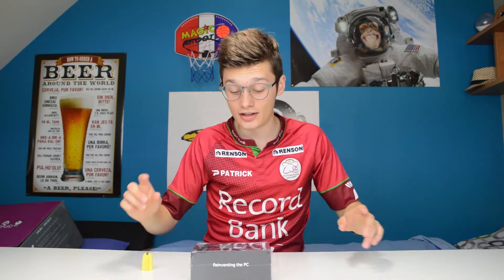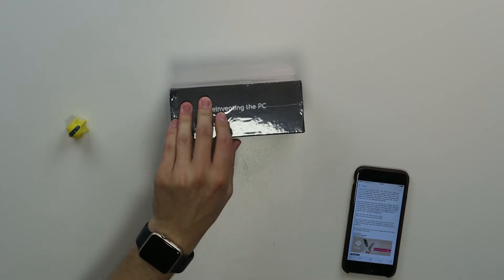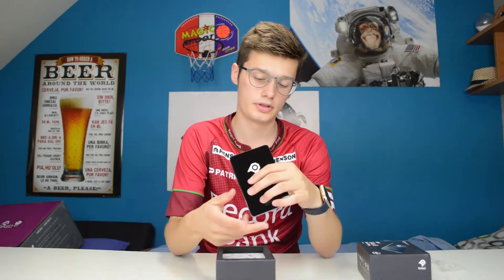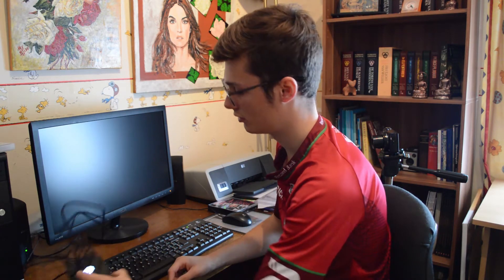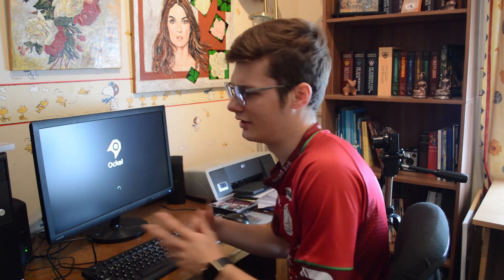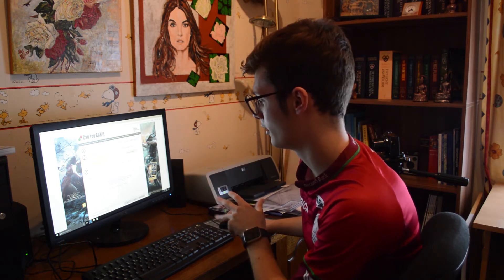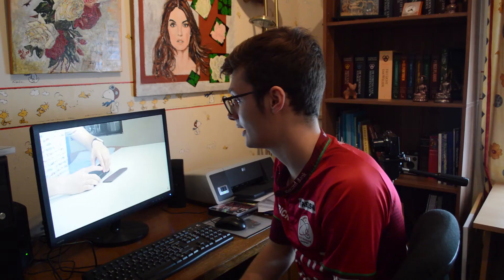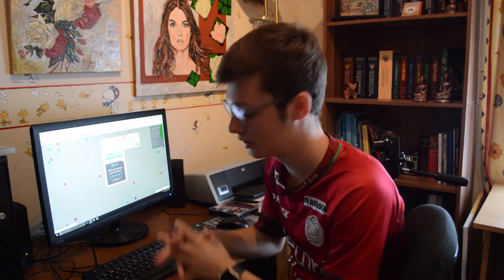Ockel Sirius B Black Cherry - This Cool Computer Fits in Your Pocket! [REVIEW]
Link to the product

32GB: from 259£ to 209£ on 2 August 2017.
64GB: from 315£ to 265£ on 2 August 2017.

The pocket-sized Ockel Sirius B Black Cherry costs only £259 and works very well for daily browsing or watching videos. More good news: The 32GB version will retail for only 209£ and the 64GB version for 265£ on 2 August on Amazon Innovation Day!

Some quick specifications about the Black Cherry I tested:

    32GB internal storage Flash
    Windows 10 64-bit
    Intel Atom x5-Z8350
    4GB RAM
    HDMI - USB 2.0 - USB 3.0
    Micro SD-input
    Audio out - Microphone out

In the box you get a well built PC and a lot of different power adapters as well. After connecting the Ockel to a screen and mouse-keyboard, it took about 10 minutes to finish the installation process. Windows 10 is installed and you just need to go through the usual process. The Black Cherry has Wifi so it's fairly easy to connect to the internet.

The first test were promising, although I have to say that it takes a while to load heavy pages with a lot of ads. Maybe adblocker is a solution for this, or another browser - I was testing on Microsoft Edge. Don't get your hopes up for hardcore gaming, this device won't run any games that are new. I didn't install Steam, but I tried some games on Miniclip. For example Agar.io, which is fun and popular, runs smoothly. I did have some lag issues, but that's due to my internet speed.

This Sirius B Black Cherry is definitely a good PC for freelancers and students who want to have a desktop for quick browsing and watching videos, but are on the go a lot. If you are not in need of a laptop or don't want to pay a lot of money for an all-in with Windows and stuff, then the Ockel can be the solution for you! You will need a screen, keyboard and mouse, but those things are fairly cheap now.

Downsides: storage is not that big with the 32GB version, luckily there's an SD-card slot. You won't get the fastest experience in the world, but fast enough for browsing. There is no LAN-cable input for fast internet speeds if your Wifi is too slow. Only 2 USB-inputs (pretty normal because it's a small device) which means that you will need a BT-keyboard or mouse if you want to plug in a USB or something.

This Ockel Sirius B Black Cherry is a very good mini desktop for the price. It's especially good for browsing the web and watching videos. If you want to do some gaming on your PC, I would suggest looking for a more expensive computer. Don't forget that the Ockel Sirius B Black Cherry will be on sale on Amazon due to Innovation Day.